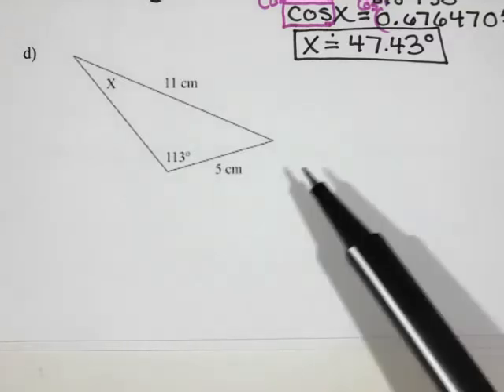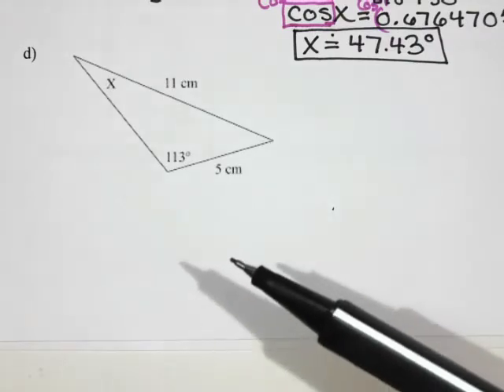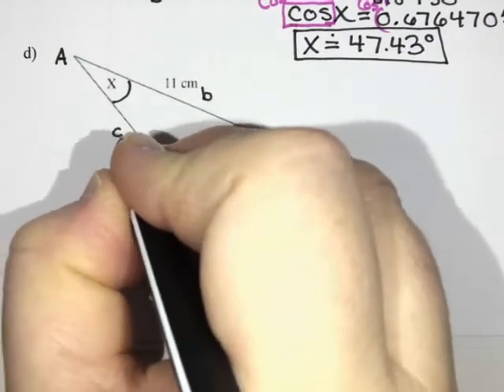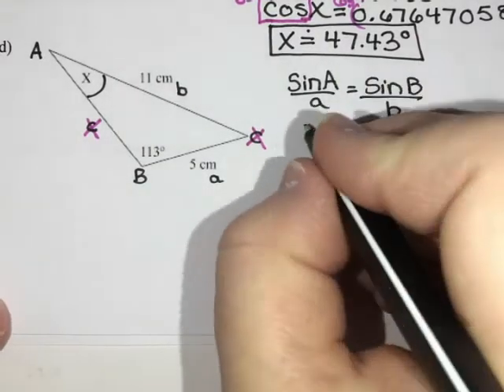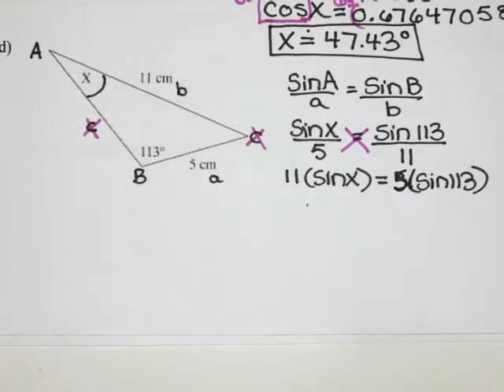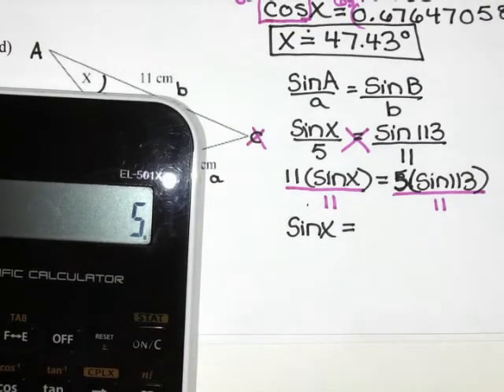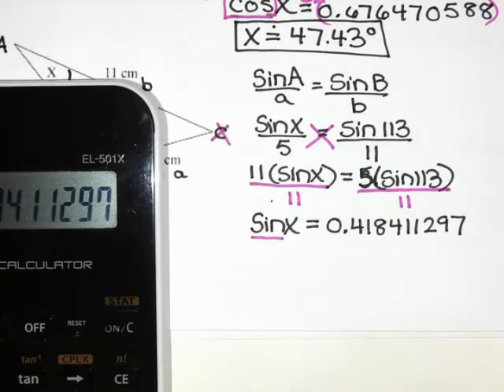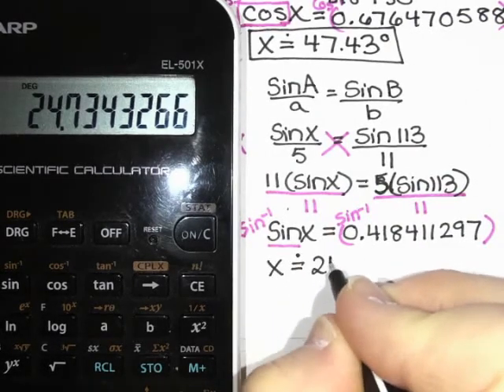Sine and Cosine Law Practice II Part 4